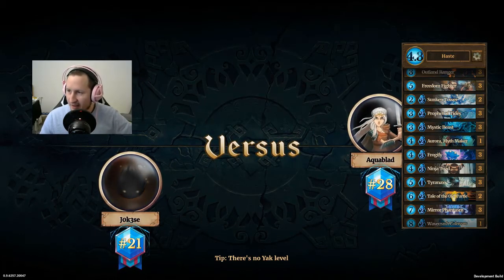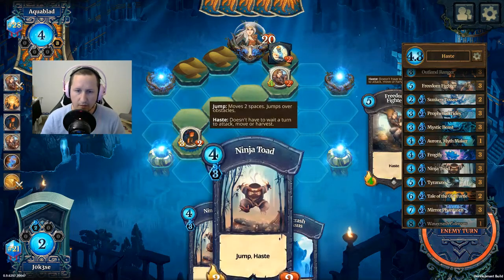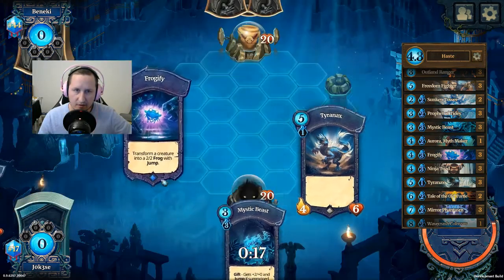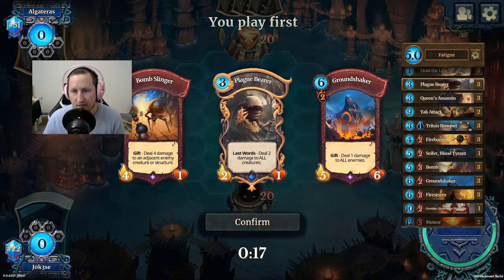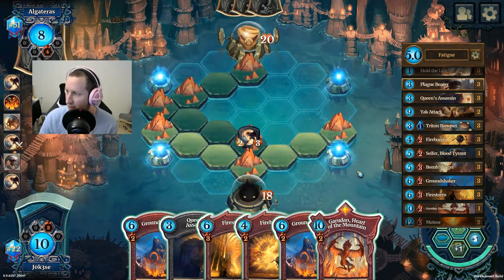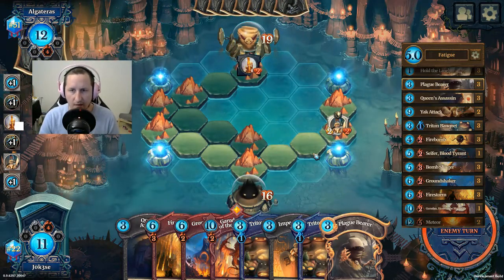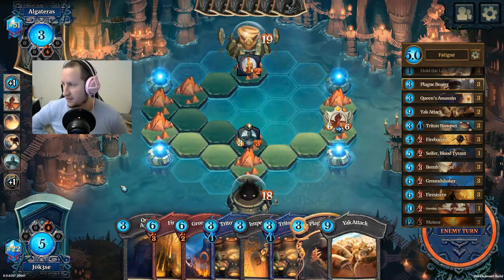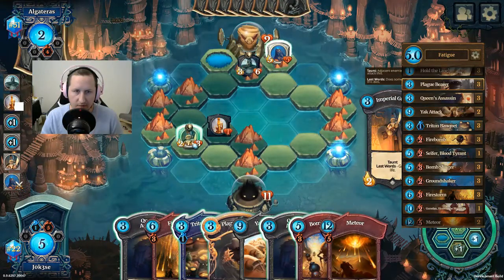J0k3se playing Faeria. Blue haste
Testing out my blue haste deck and then playing with my fatigue deck :)